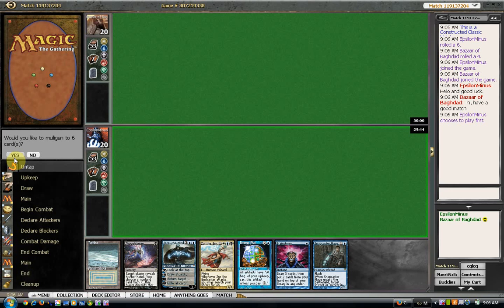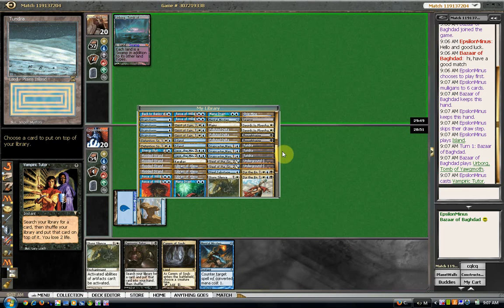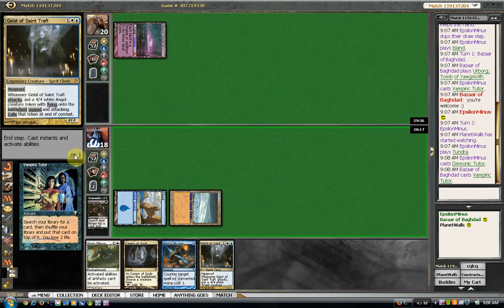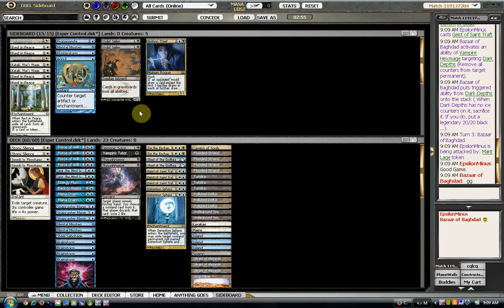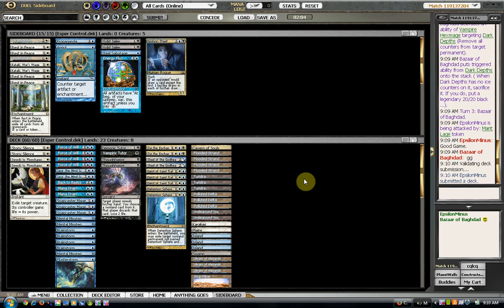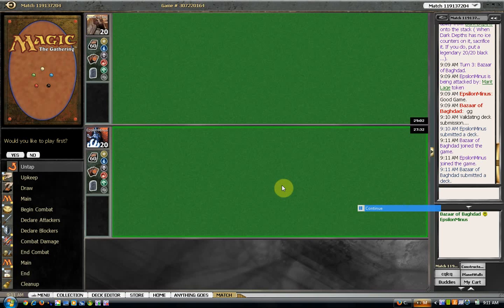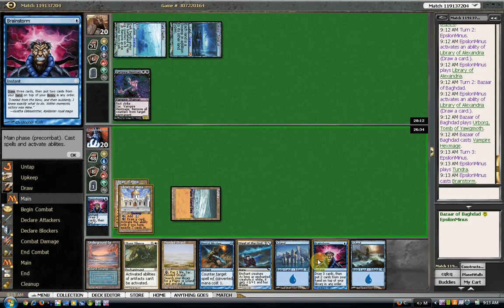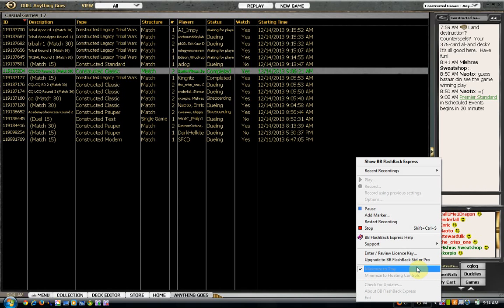CQ League Last Chance Qualifier - Rd 2 v. Bazaar of Baghdad (BUG Dark Times)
The length of this video probably will tell you how well I did in this match.  Particularly brutal was me forgetting to Misstep his Vamp like a doofus and losing the next turn.